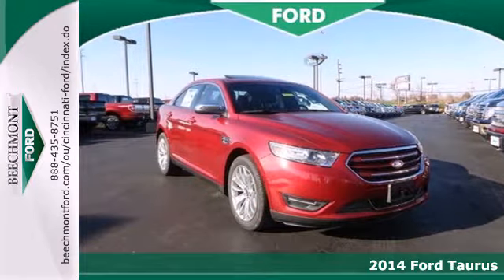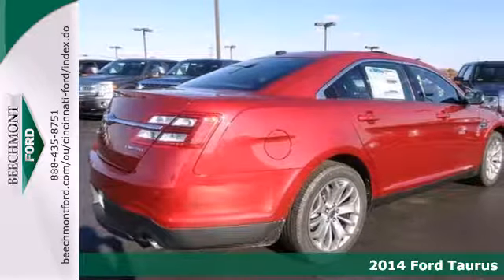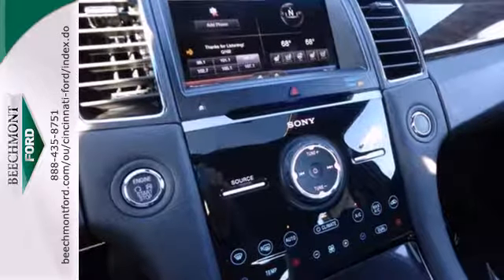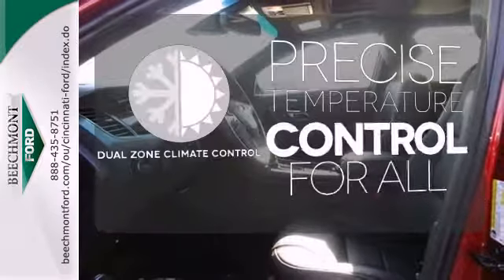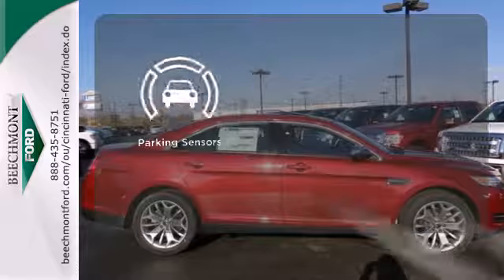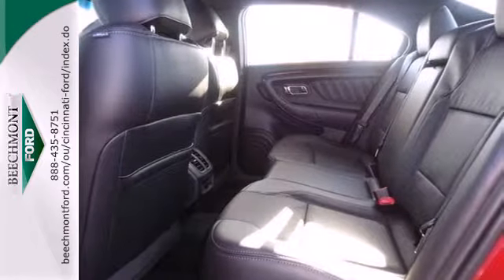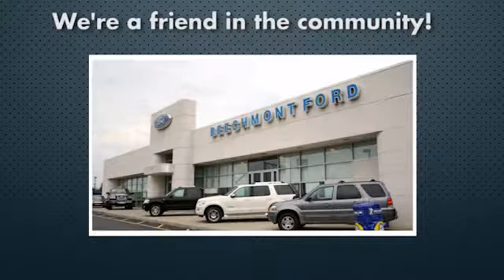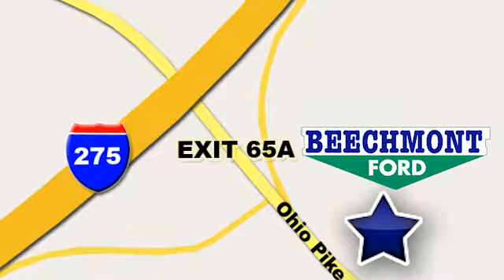2014 Ford Taurus Cincinnati Dayton, OH C14-385 - SOLD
Year: 2014
Make: Ford
Model: Taurus
Trim: Limited
Engine: 6 Cyl. 3.5 L
Transmission: Automatic
Color: Ruby Red Metallic Tinted Clearcoat
Interior: Charcoal Black
Stock #: C14-385

Address:
600 Ohio Pike